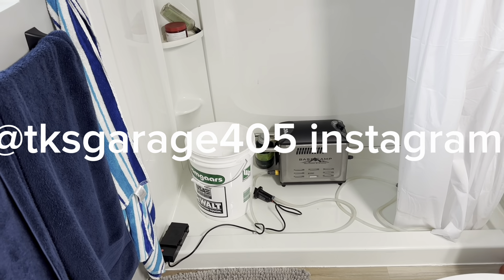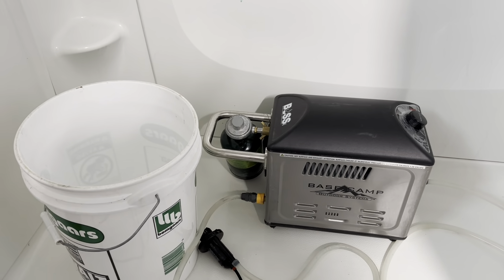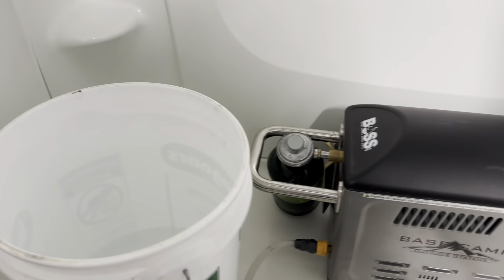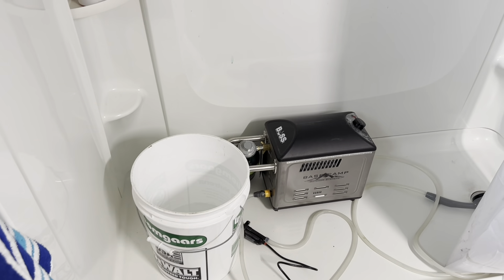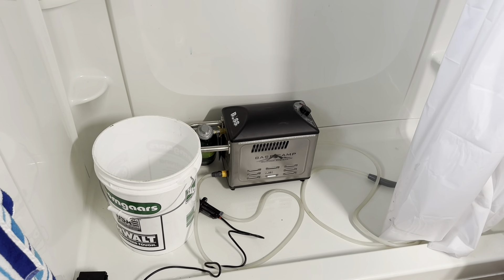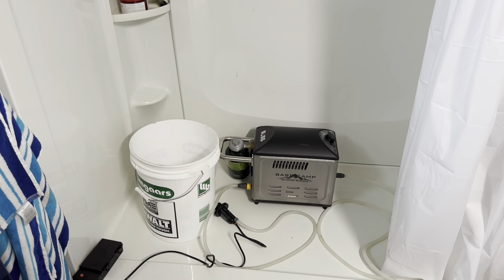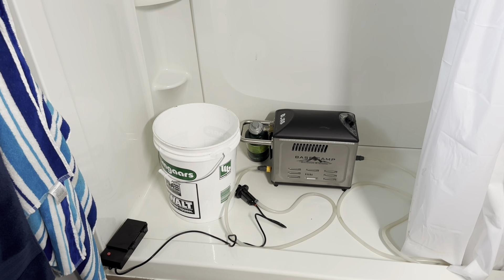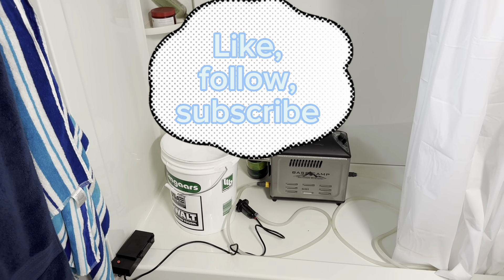HOT WATER ANYWHERE! Basecamp xb13 Portable shower anywhere review!